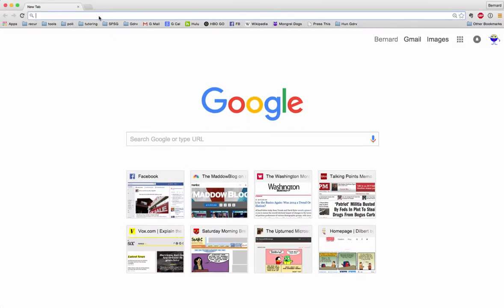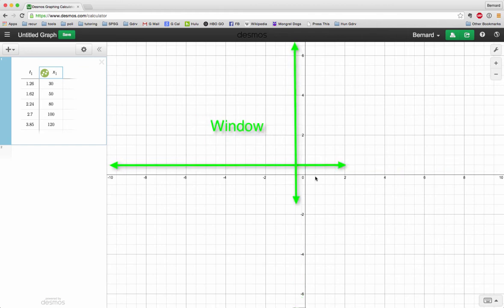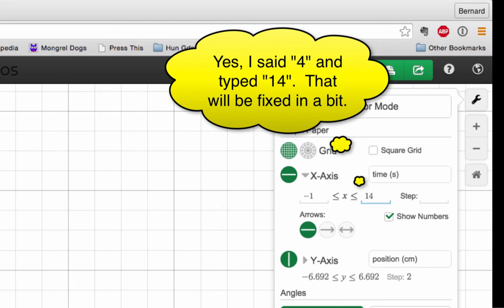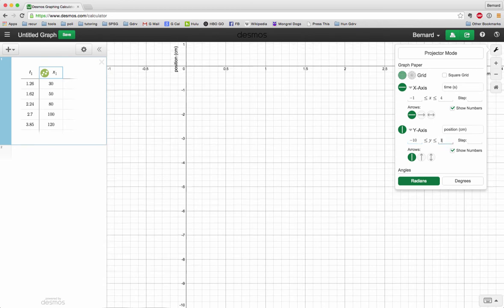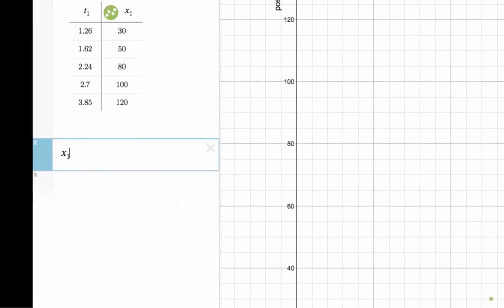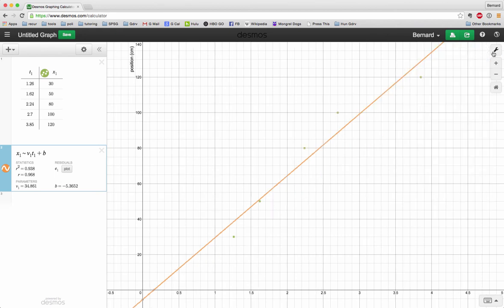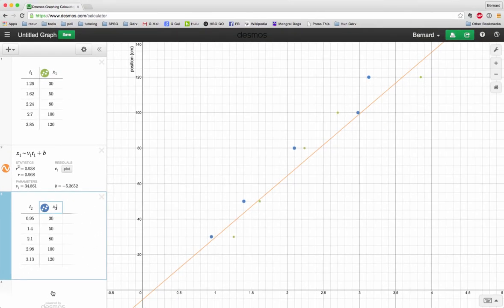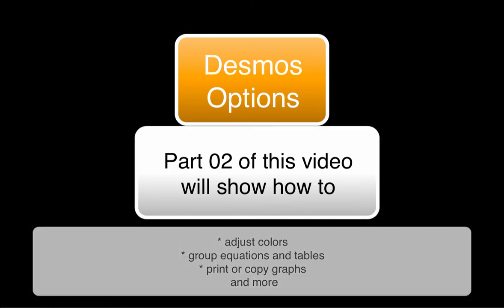Desmos and data part 01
An introduction to using the free online graphing calculator Desmos to plot and fit simple data sets.